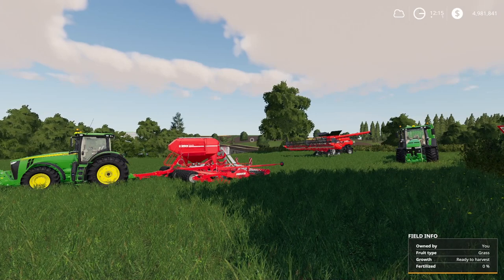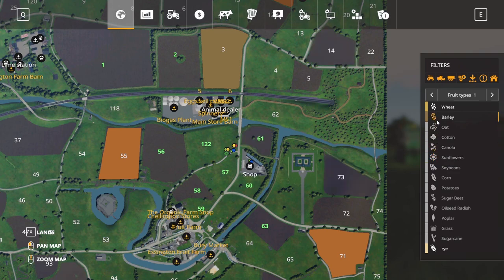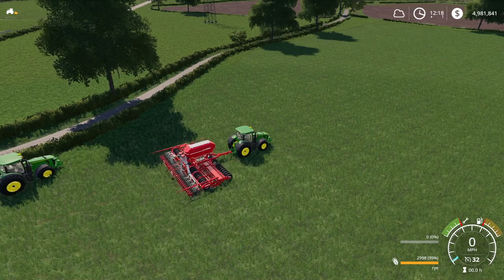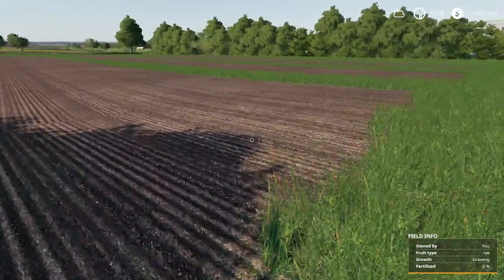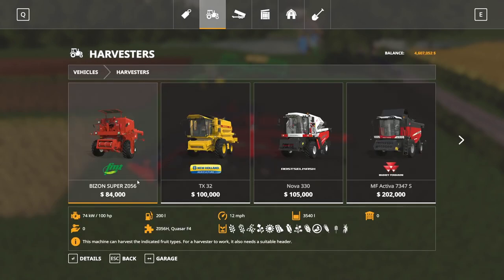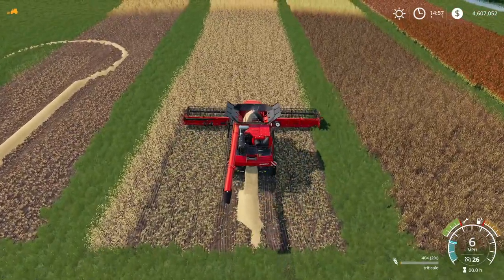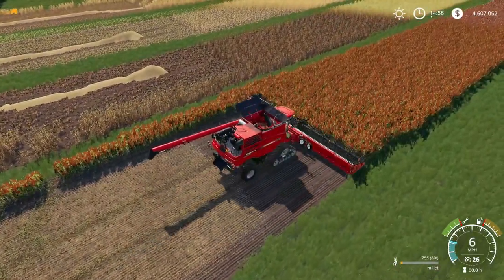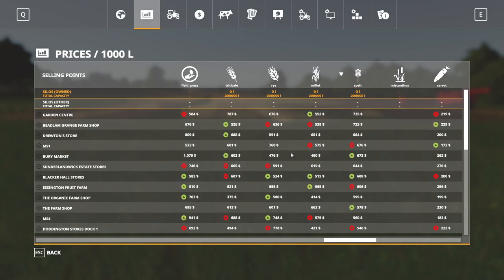RYE, TRITICALE, SPELT & MILLET - Guide to Maize Plus - Farming Simulator 19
This is a comprehensive guide to how to use maize plus, maize plus forage extension, maize plus horse extension, and maize plus CCM extension.